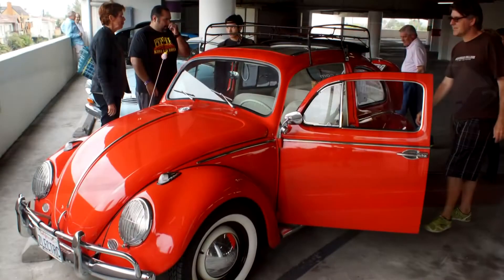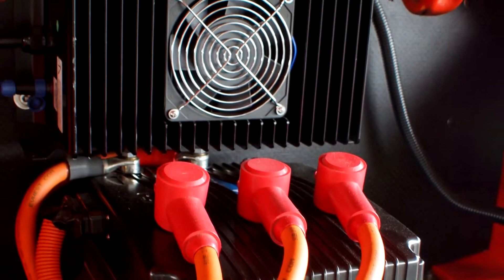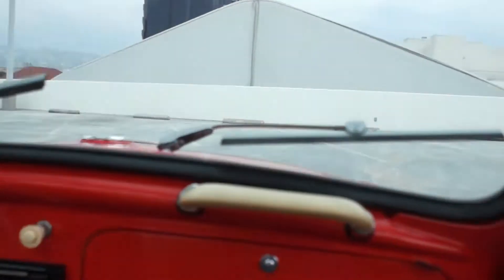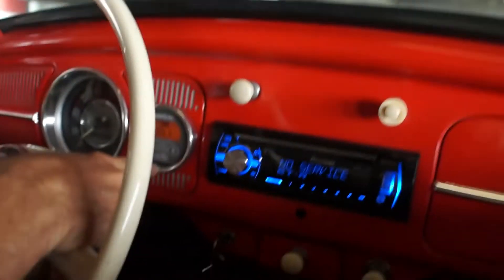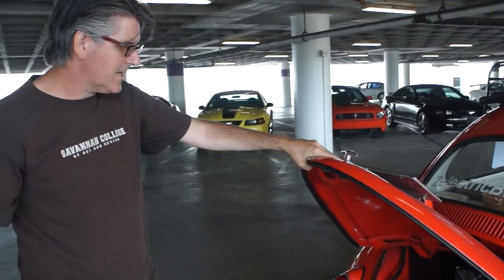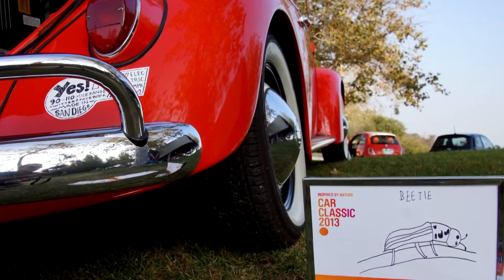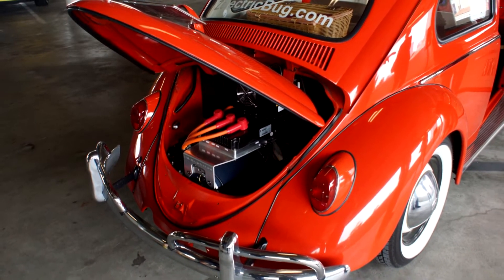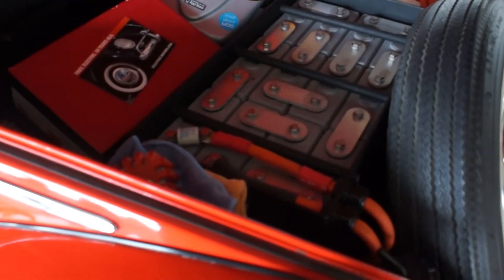ZVW Test Drive - ZElectric Motors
Los Angeles CA, July 28 2013 - ZVW Test Drive -- ZElectric Motors

Like a lot of people, David Bernardo and Bonnie Rodgers have had a decades long standing love affair with Volkswagens. Owners of Beetles, buses and Karmann Ghias, they started thinking about how to carry on the affair with the next gen form of energy propulsion. The rapid resurgence of electric powertrains has created a market support system for power, parts and people that know how to make it all work. Noting that you can buy almost any part for an old Volkswagen and the ready availability of quality cars for restoration, the Beetle is an ideal platform for a modern electric car.

Their perfectly red bug seems a great choice for a ZElectric Motors pilot project -- 1963 on the outside; 2013 on the inside. The original canvas top body model cost a premium to start, but hey -- this is southern California. David is quick to point out that no animals were harmed in the conversion process. Neither body nor powertrain was cut or modified beyond bolting the electric motor on the original 4 speed transmission.

The pilot project car is a walking (and driving) billboard. David and Bonnie can be found everywhere -- the car easily getting into Concours level shows including Rodeo Drive Concours and Art Center Car Classic in 2013. Spotted at the Petersen Breakfast Club Cruise-in, David gave a guided tour and test drive of the car - a few rips around the Petersen parking lot amid rows of other classics.

The electricity doubles the original gas horsepower, and provides a rather instant jolt to the rear wheels. Being original, this bug still feels like a bug on the ground (or an antique baby-carriage). 3rd gear alone would be good enough to start and drive around in. With all the immediate torque you don't really need 1st gear, but it's fantastic and surreal to hear both rear tires squealing around corners in a Beetle!

The gas to electricity conversion process took a while for David to build, but the one-on-one human mindset conversions will happily go on. He reckons the batteries should last 15 years or 160,000 miles, making a ZElectric Motors car a fine long term investment. Every car manufacturer is stumbling over themselves electric lookalikes lately. Now the classic crowd has retro options for the future.

by Randy Berg